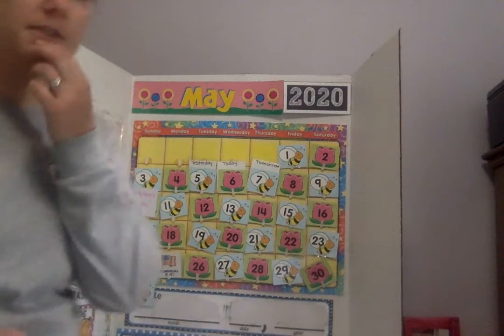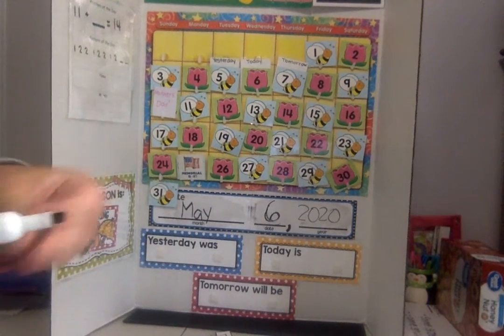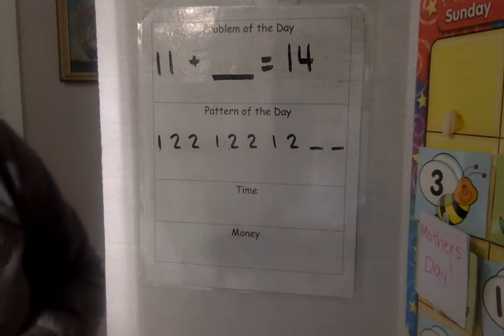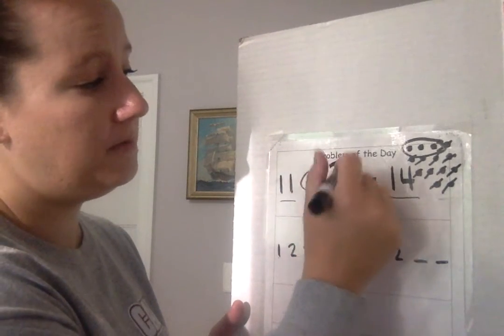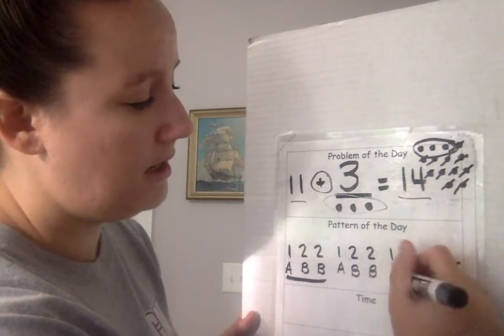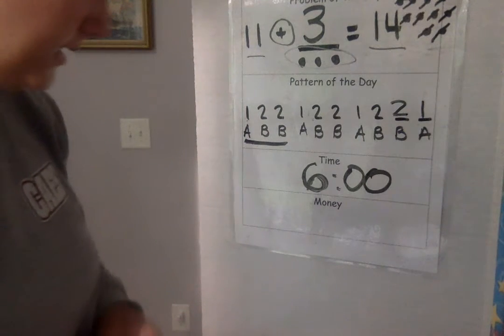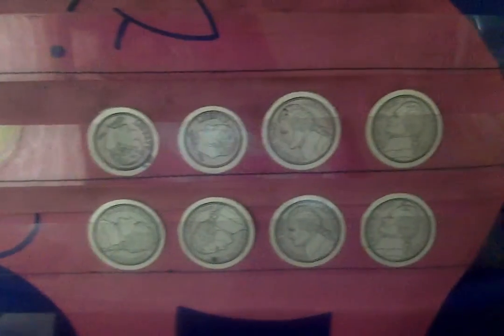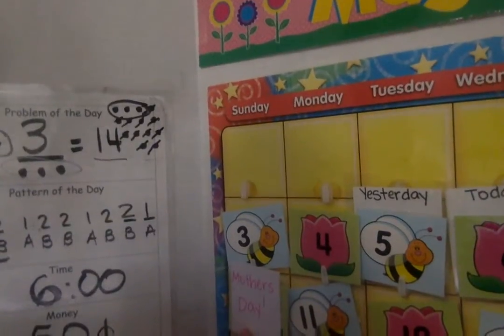Calendar Time May 6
Grab something to write with and solve along with me! :)